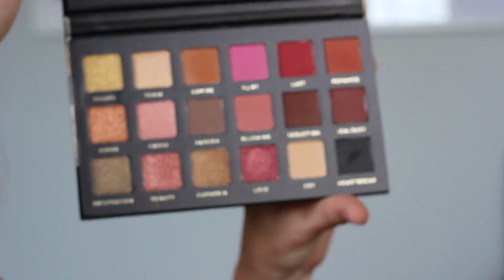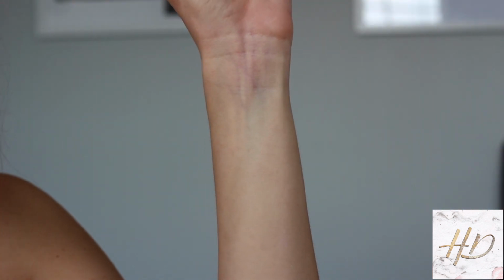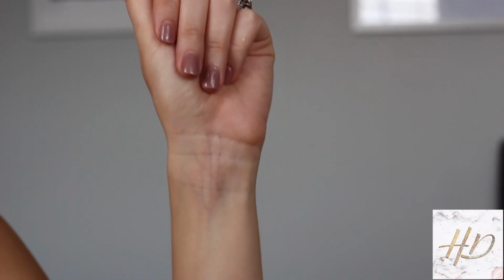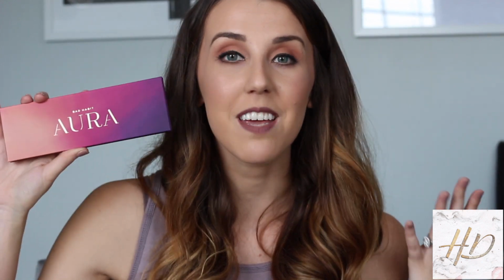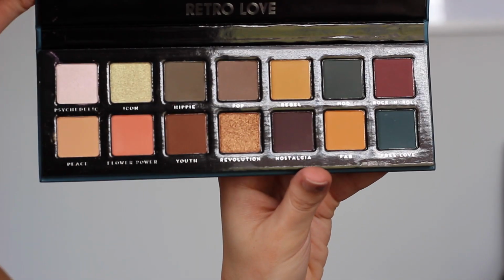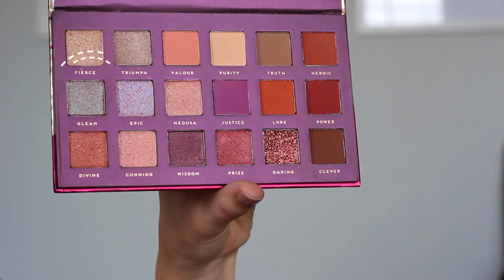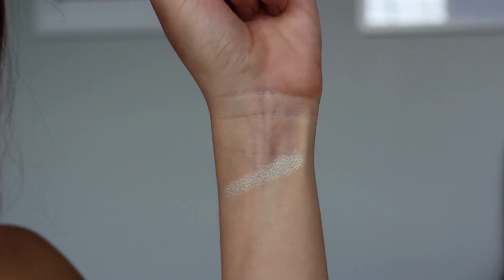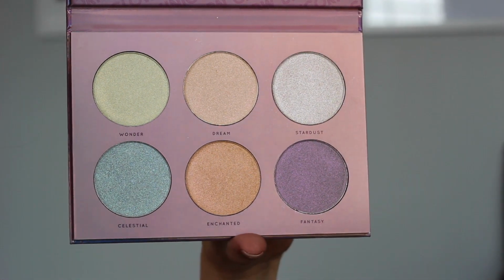HUSH HAUL UNBOXING! AFFORDABLE EYESHADOW & HIGHLIGHTING PALETTES!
Hey, HEY! I hope you enjoyed seeing some of the affordable eyeshadow and highlighting palette's I picked up from Shophush.com! I love how buttery and creamy all of the shades are! If you would like to purchase any of these palettes the link is below!